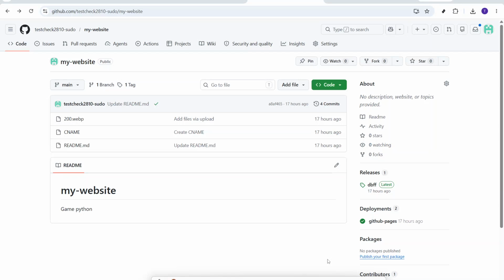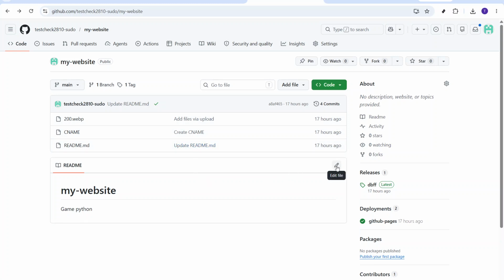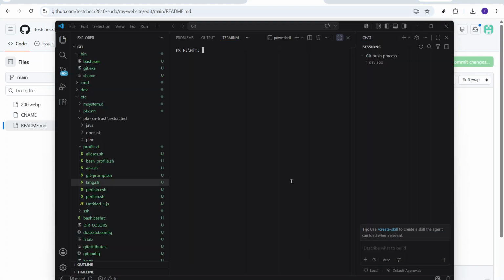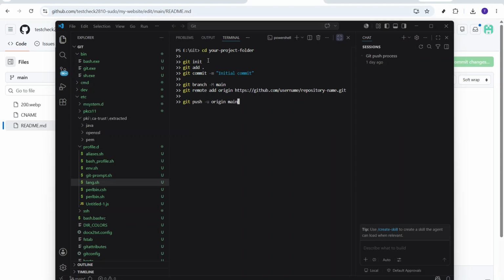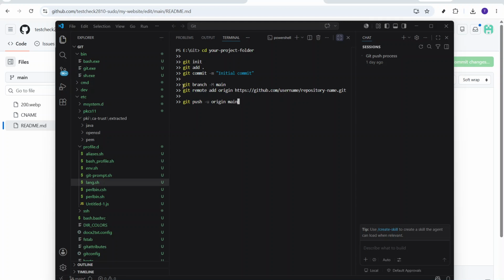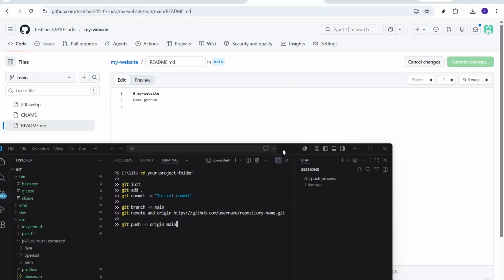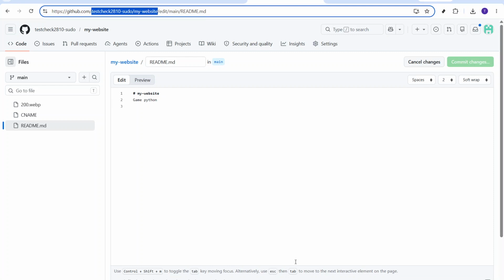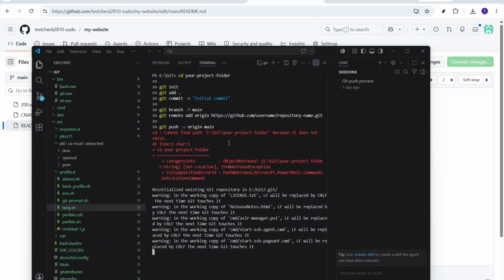How To Push Code To GitHub